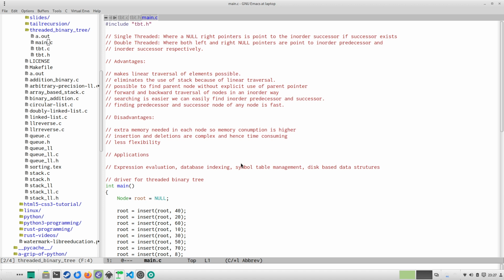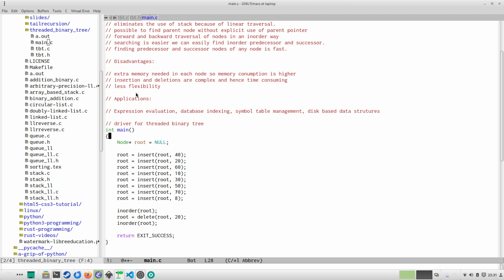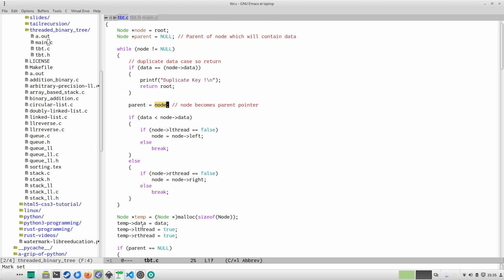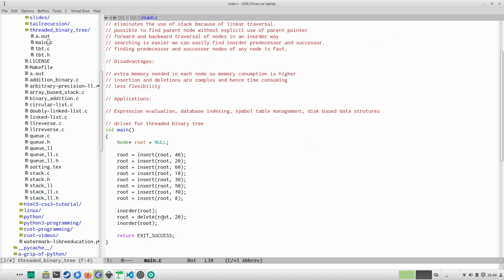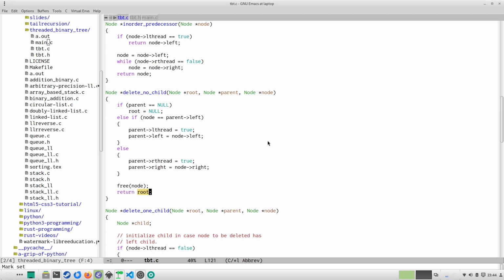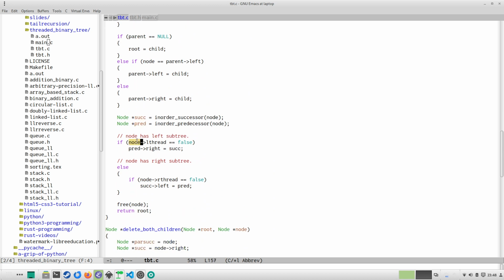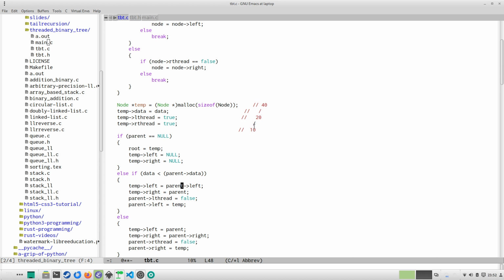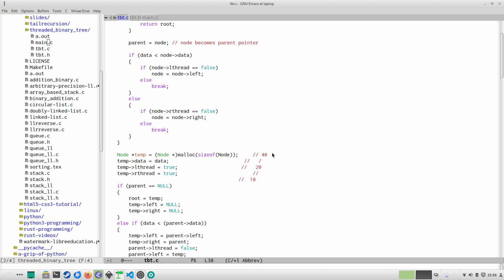Threaded Binary Tree using C